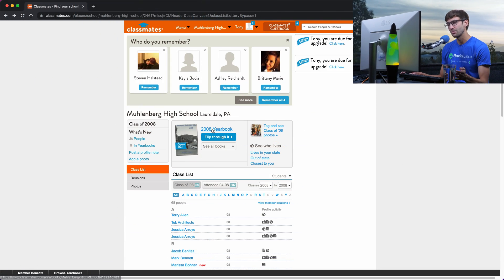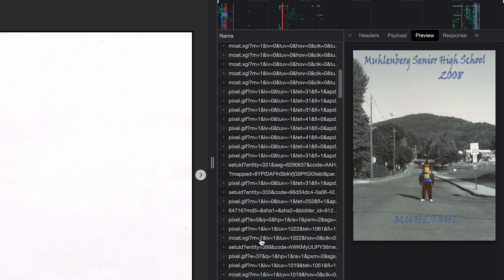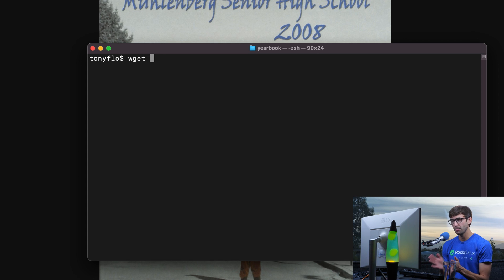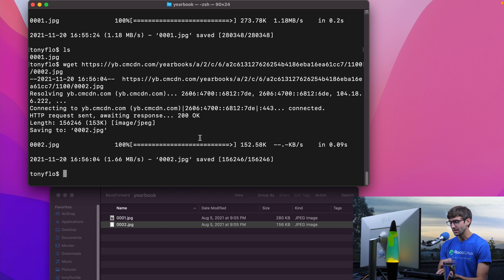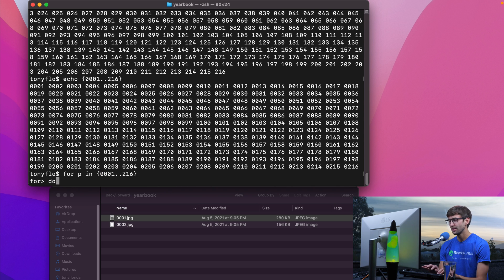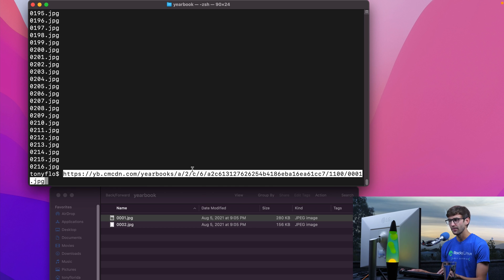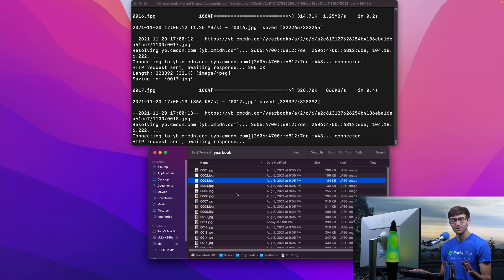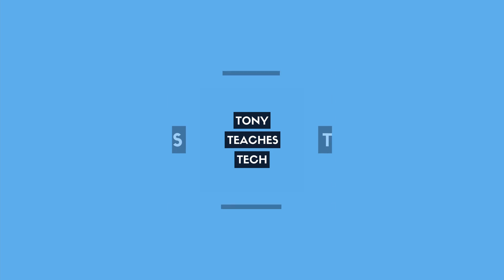How to Batch Download Images with a Simple Shell Script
Learn how to create a bash shell script that uses the wget command to download multiple files.